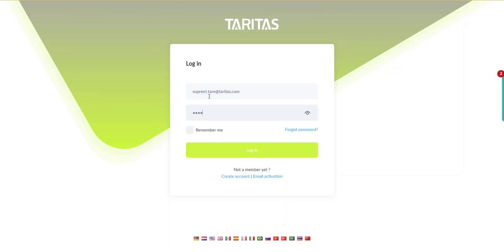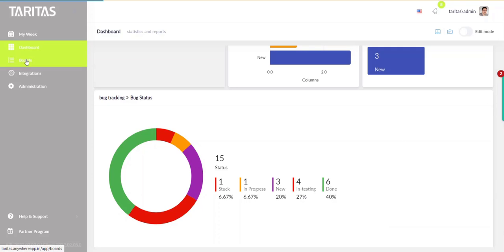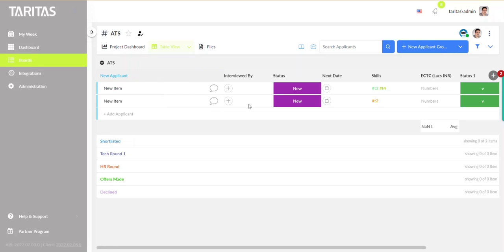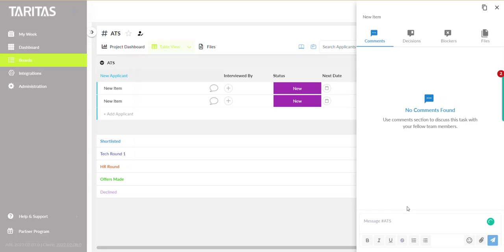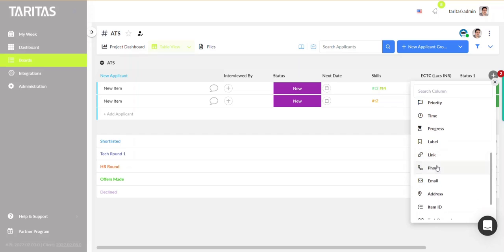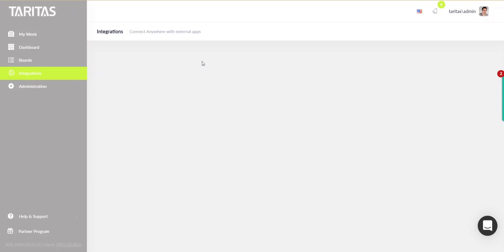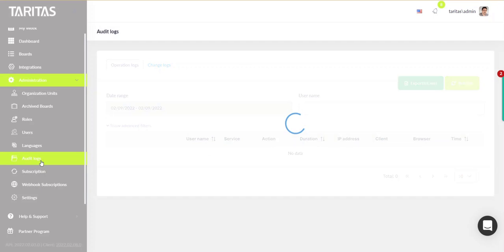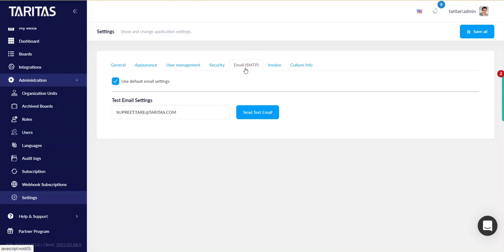Brief Introduction to Anywhere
This 7 min video shows how you can use Anywhere with your teams to increase your brand value, manage your projects effectively & deliver them while saving you and your team a lot of time. If you are looking for an affordable & powerful PM tool, this video is for you.